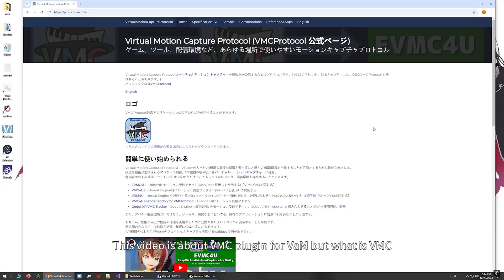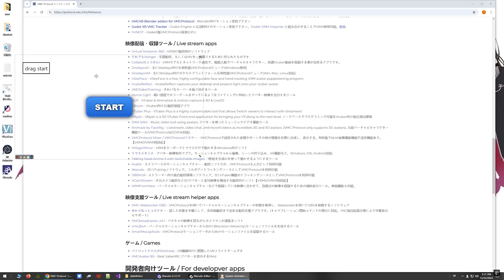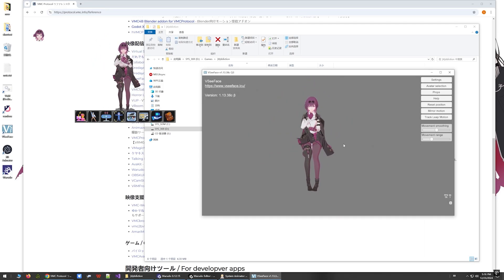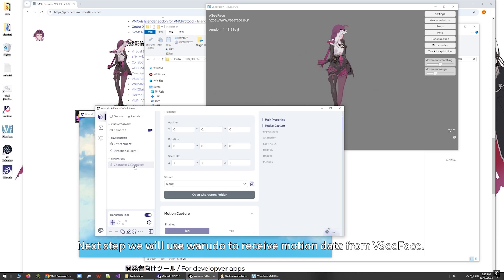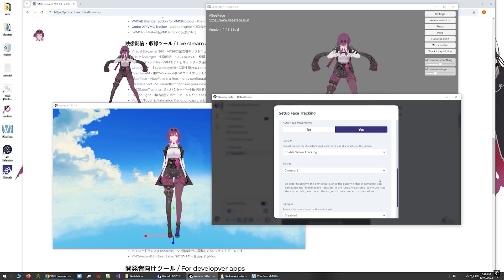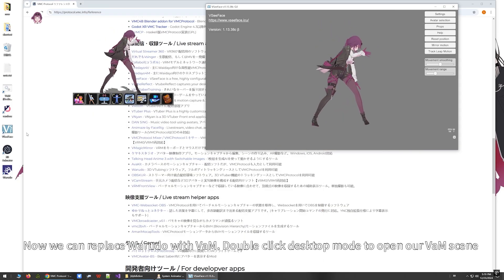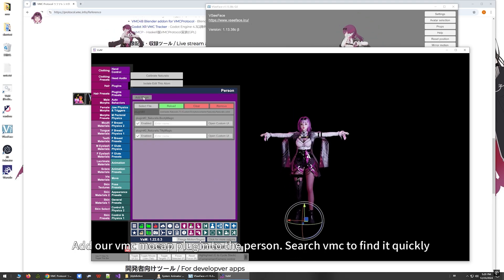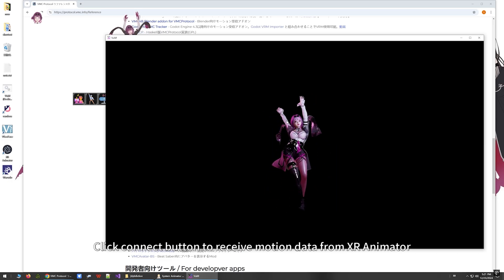VMC Mocap plugin for VaM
Voice : F5-TTS
VMC : protocol.vmc.info
Warudo : warudo.app